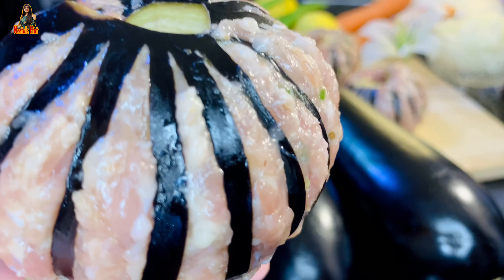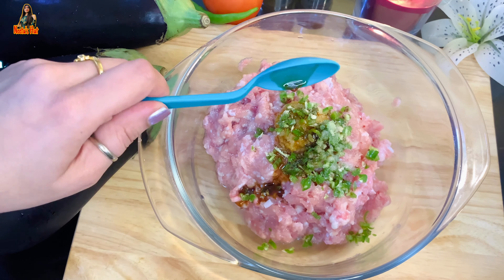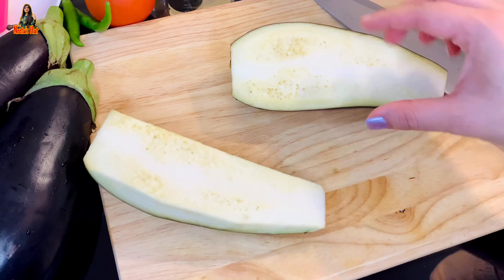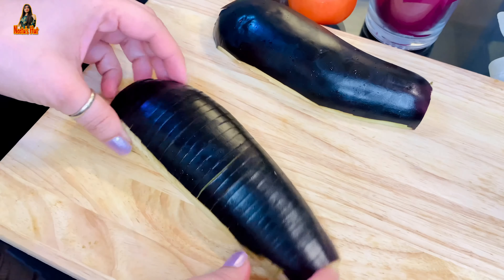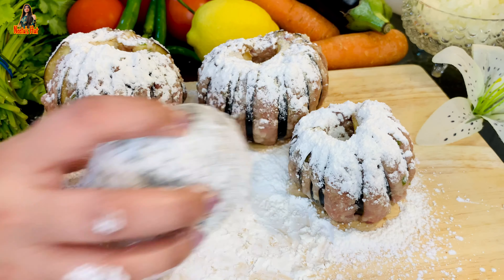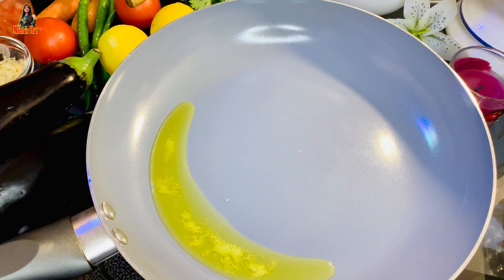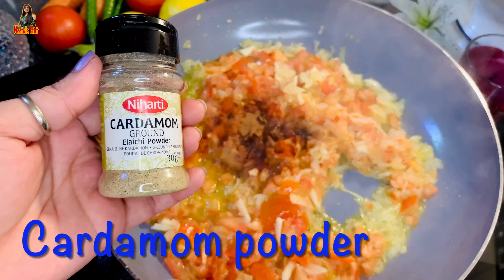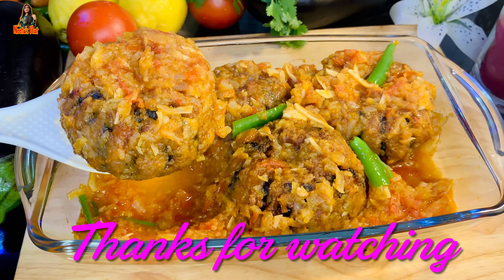বেগুনের এই রেসিপি টি ১ বার বানিয়ে দেখুন বার বার খেতে চাইবেন | Unique Eggplant Recipe/Brinjal Curry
বেগুনের এই রেসিপি টি ১ বার বানিয়ে দেখুন বার বার খেতে চাইবেন

বেগুনের ইউনিক রেসিপিটি ১বার বানিয়ে দেখুন, বার বার খেতে চাইবেন | Unique Eggplant Recipe | বেগুনের ইউনিক রেসিপি | Easy Eggplant Curry |

Unique Eggplant Recipe, বেগুনের ইউনিক রেসিপি, Easy Eggplant Curry, Eggplant with Chicken mince

Assalamualikum!
Today I am going to show you how to make a very Unique and easy Eggplant Curry. It is very delicious and different, made with - eggplant, chicken mince, onion, garlic and ginger paste, salt, red chilli powder, Bread crumbs, green chilli, sys sauce, Coriander leaves and etc.
Don’t forget to watch the procedures to make the delicious curry at home easily.
Well, it is very attractive, easy and quick to prepare. I hope everyone will love it.

বেগুনের এই ইউনিক রেসিপি একবার বানিয়ে দেখুন —